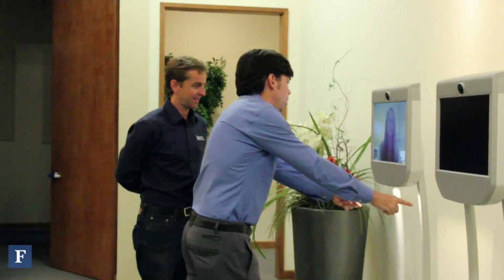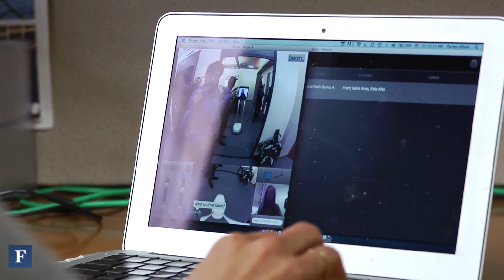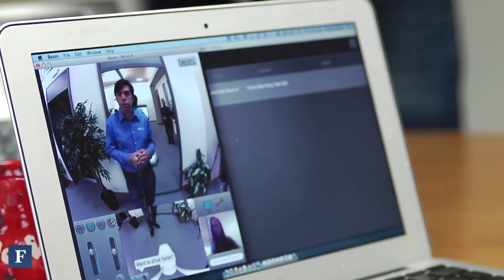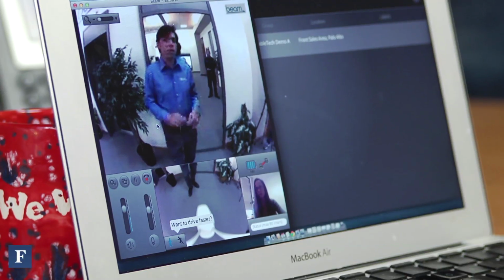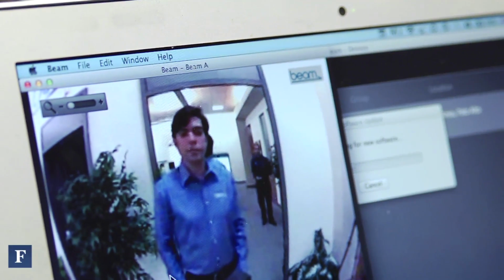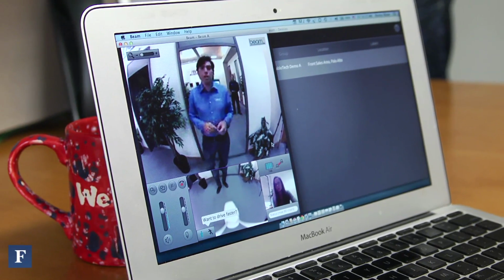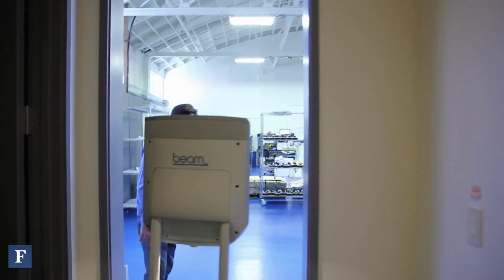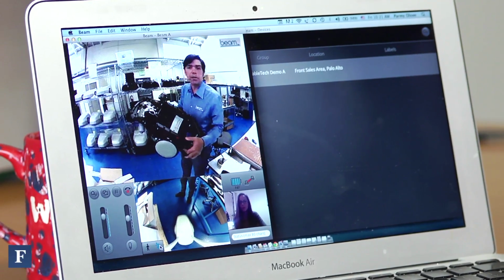Test-Driving Beam, The Telepresence Robot | Forbes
By beaming in through the mobile webcam robot, Forbes reporter Parmy Olson interviews CEO of Suitable Technologies Scott Hassan and tours the company's production facilities.